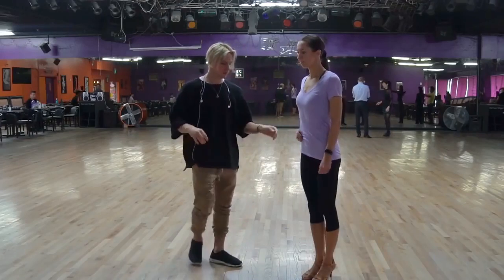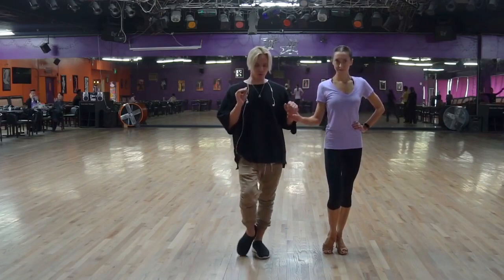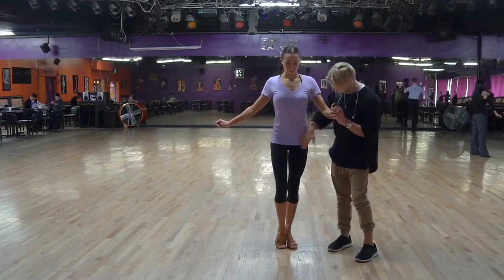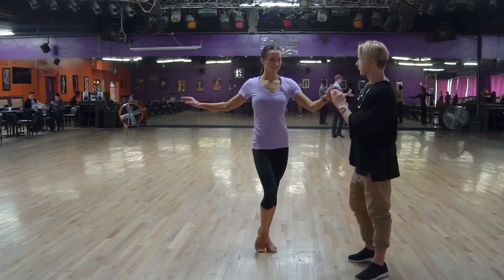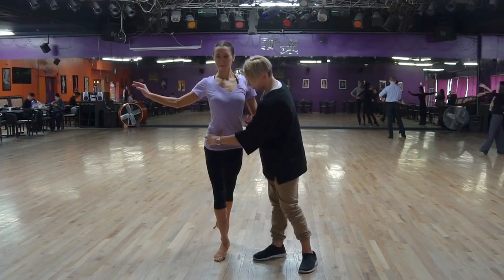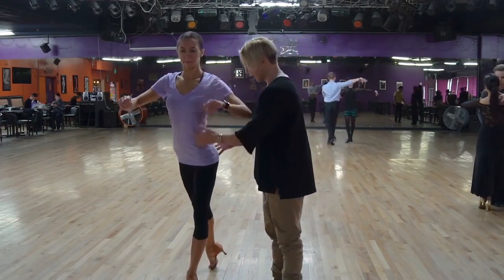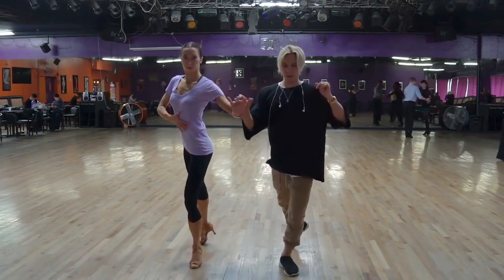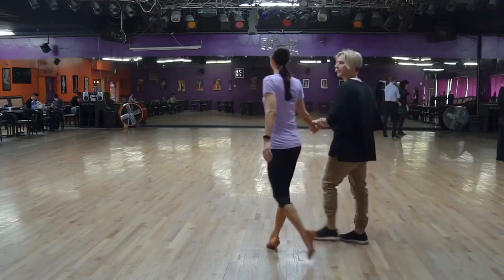💥!!! Body Mechanics !!! with OLEG 💥 HOW TO MOVE BODY 😝 in Latin Dancing by Oleg Astakhov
- Ballroom and Latin private dance lessons with award winning dance instructor Oleg Astakhov in Los Angeles and Beverly Hills.